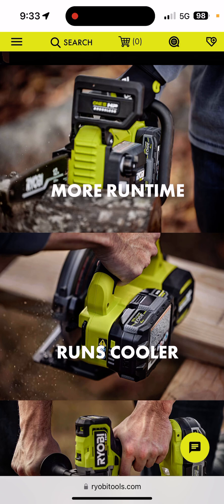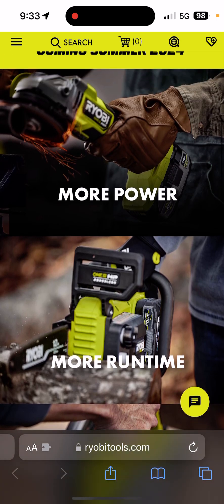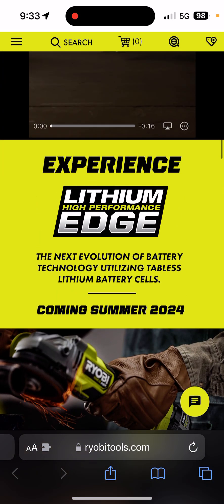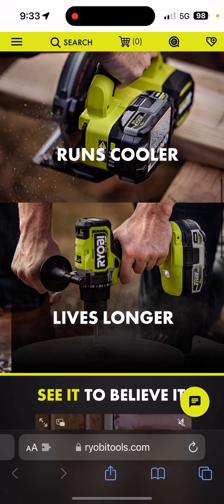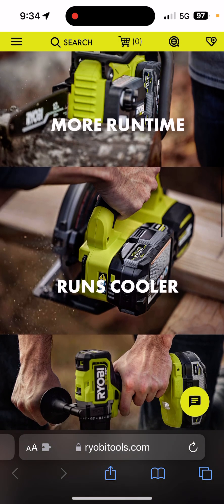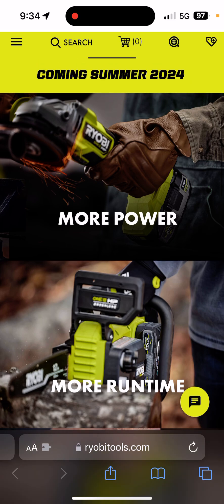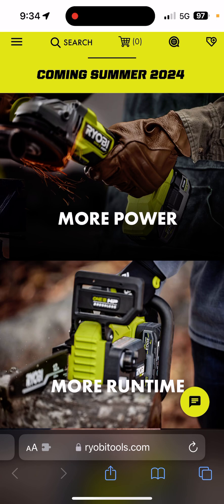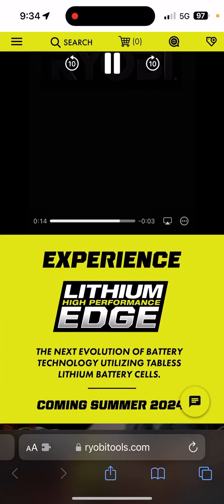RYOBI LITHIUM EDGE HP BATTERIES *JUST ANNOUNCED!*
THE NEXT EVOLUTION OF BATTERY TECHNOLOGY UTILIZING TABLESS
LITHIUM BATTERY CELLS. COMING SUMMER 2024!